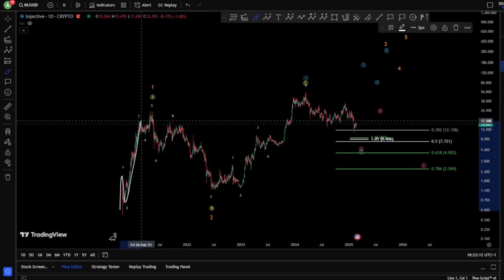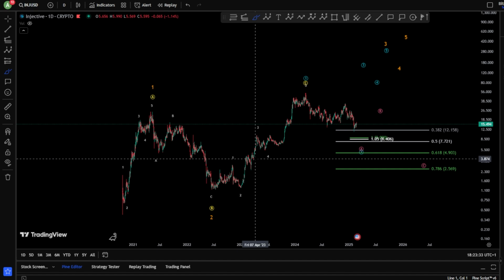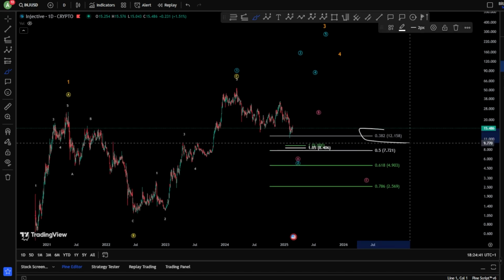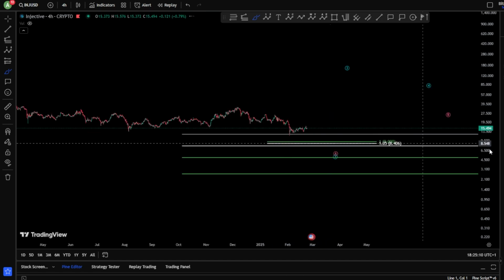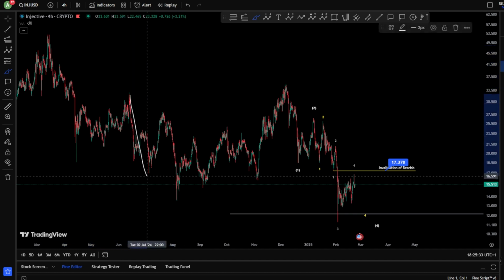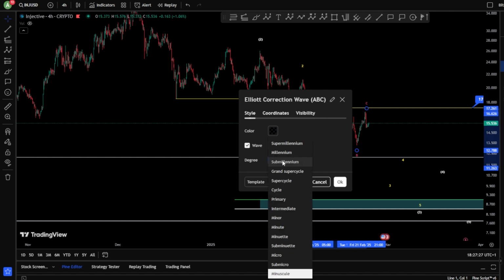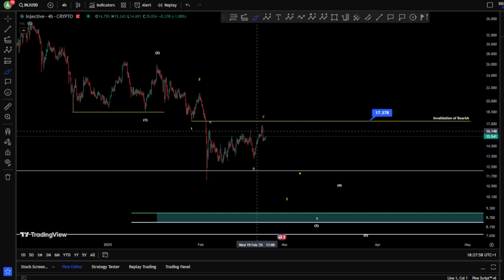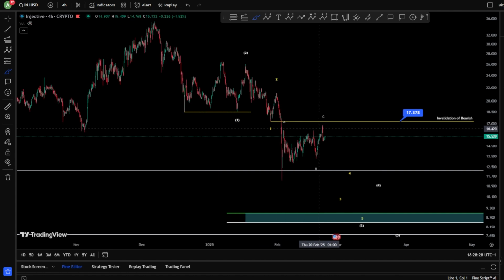Injective (INJ) | Key Bullish & Bearish Scenarios | Crypto Elliott Wave Analysis & Price Targets